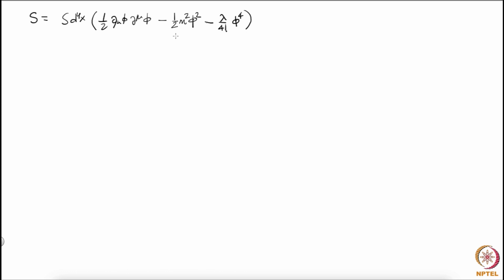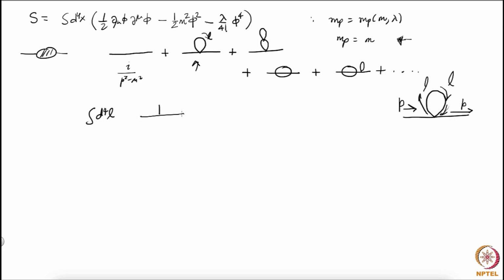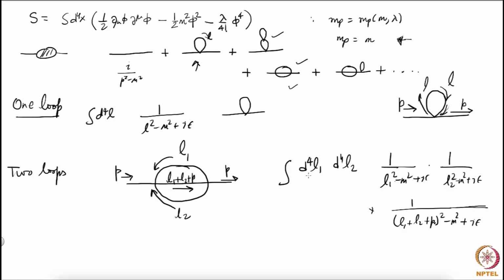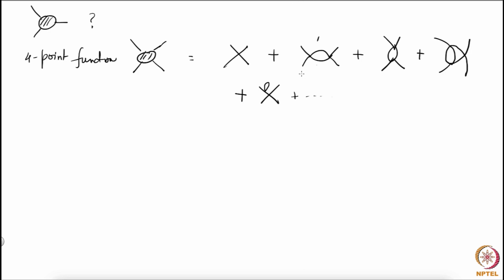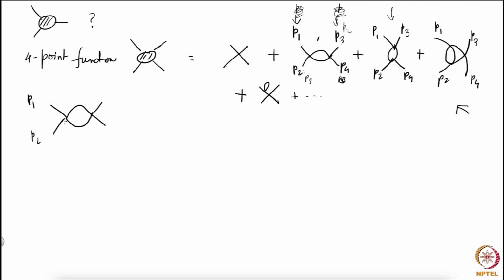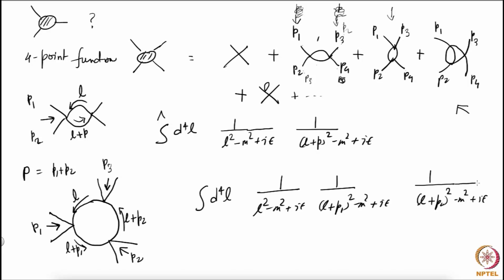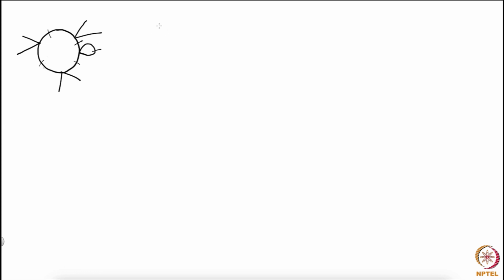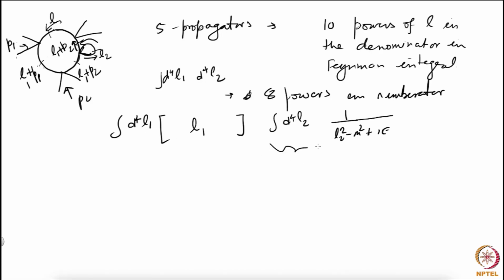UV divergences Part 1